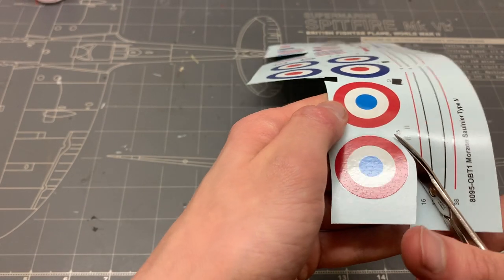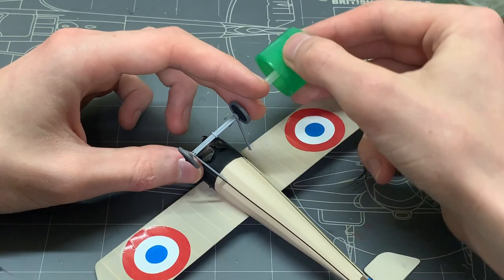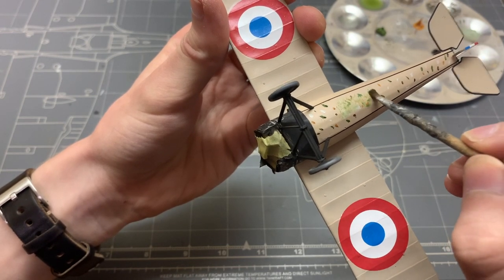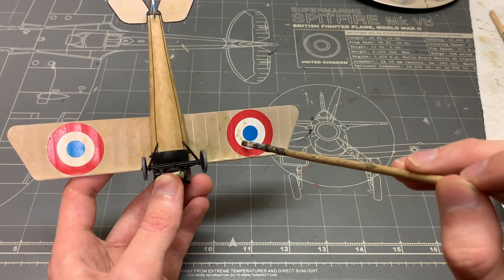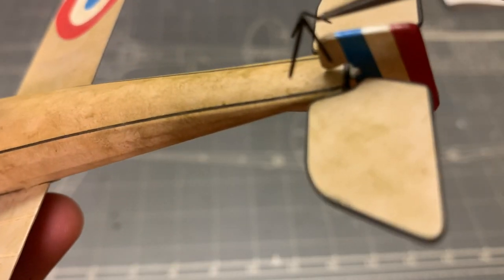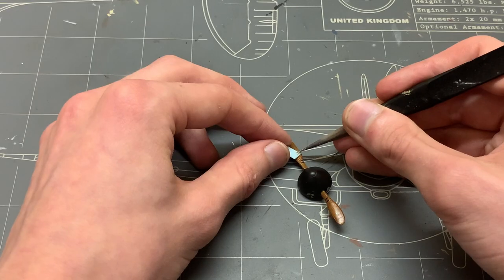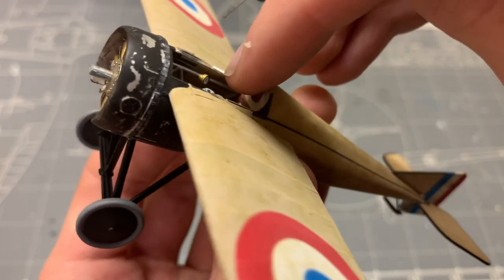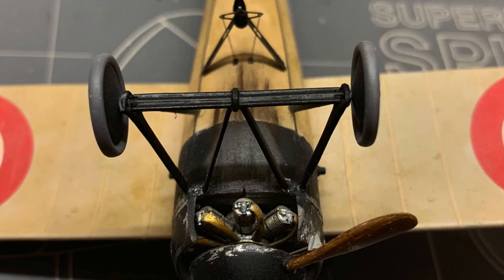PLAYING AROUND WITH OIL DOT FILTERS | 1/48 Morane Saulnier type N Eduard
Whats up everyone, we are back for the second instalment for the 1/48 Morane Saulnier type N from Eduard, where the model is essentially completed all except the rigging. I put on the decals and play around with oil paints to weather the aircraft up. I also finish up the other details such as the landing gear, machine gun, cowling, and have to fix and oopsie moment with a bit of scratch building.